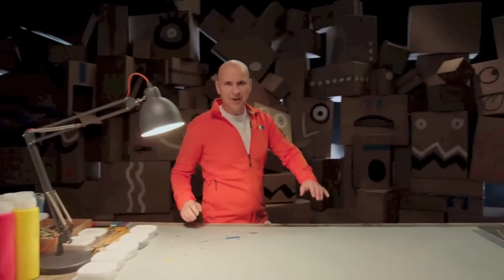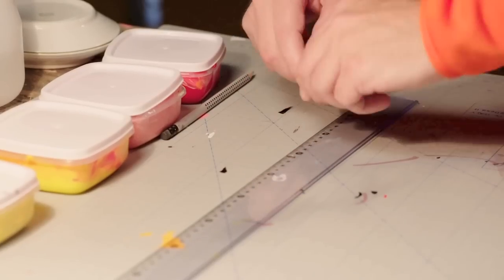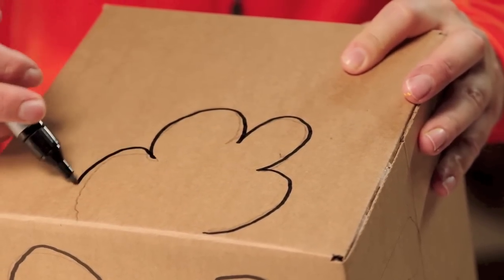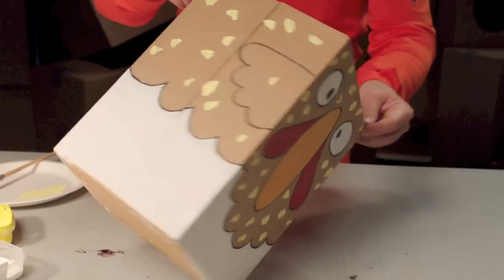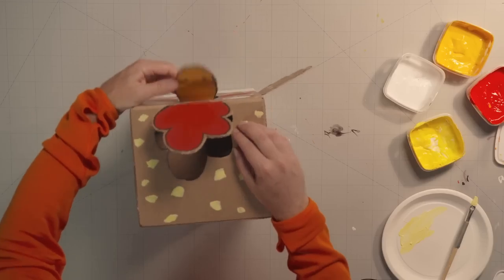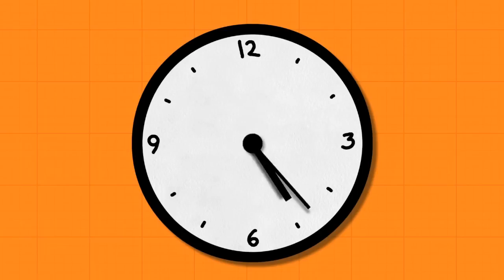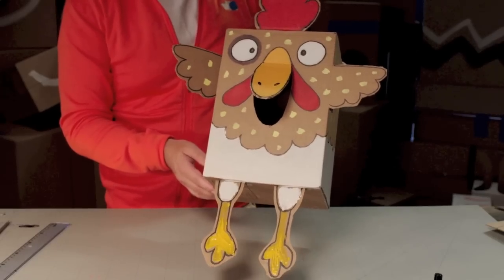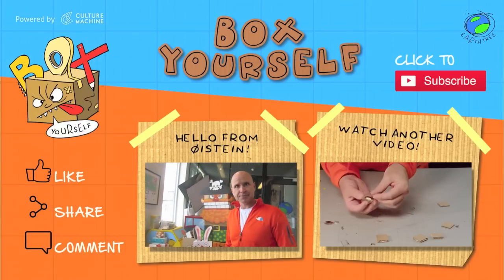Craft Ideas with Boxes - Chicken | DIY on BoxYourSelf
In this episode Øistein and Box make a chicken mailbox from a cardboard box!